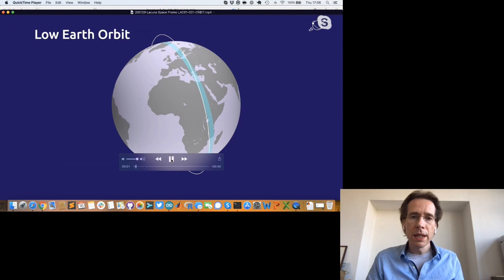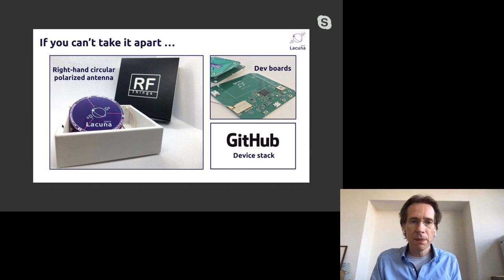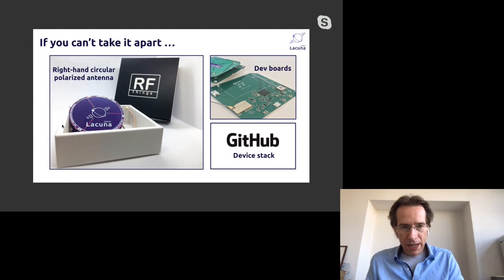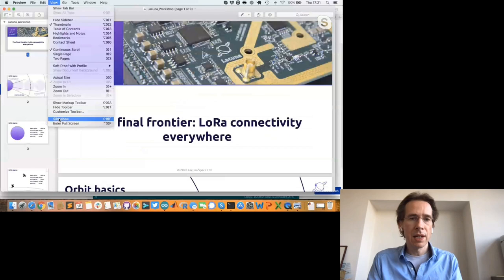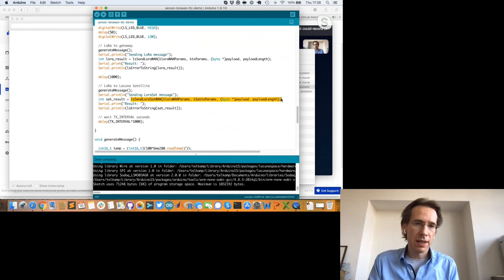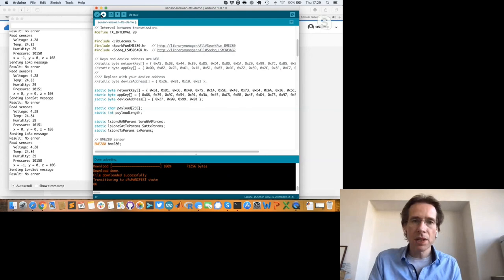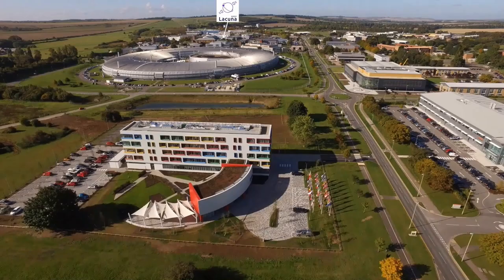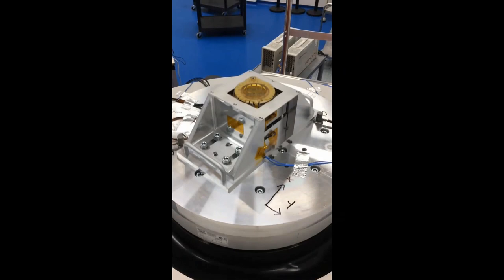LoRa® based Connectivity Everywhere - Thomas Telkamp (Lacuna Space)